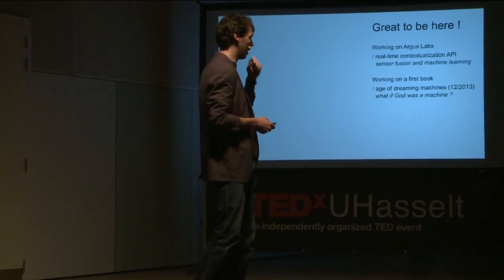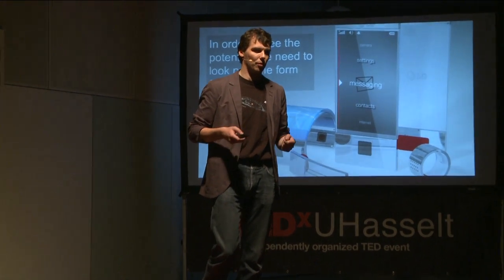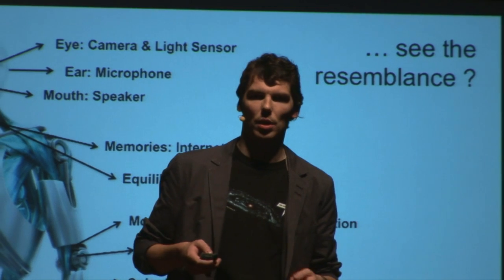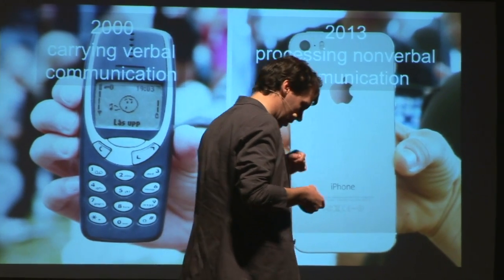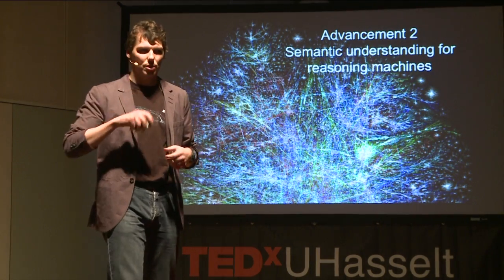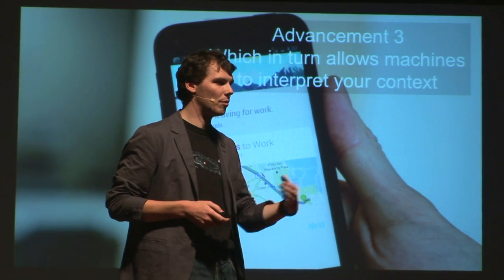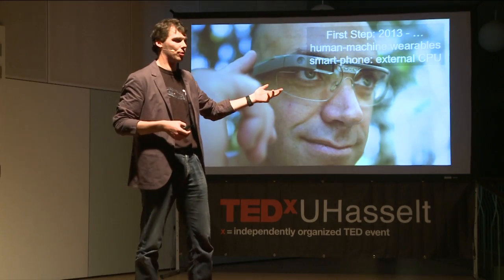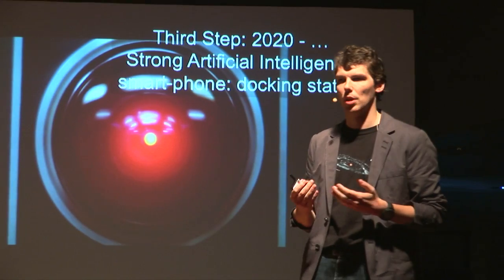Smart-phone or sentient agent? Filip Maertens at TEDxUHasseltSalon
The smart-phone is only the beginning of a broader set of solutions that will enhance human communication beyond what we're able to understand today. Filled with sensors and computing power, the smart-phone is an ideal jumpstation to become a smart agent that is capable of reasoning and capable of helping and assisting humans. Already we are not simply using a smart-phone, but a premature version of Jarvis or HAL9000. But if the smart-phone is only the start, where will it lead to? Let's make a fast-forward and look at how communication will create change in 5 to 10 years and beyond. Filip is the Founder of the Antwerp based startup Argus Labs, known for building the Jini mobile app that uses sensor fusion and machine learning to transform your smart-phone into a smart-agent.